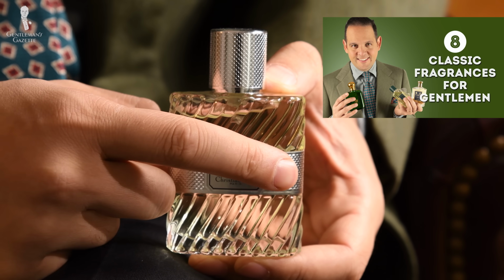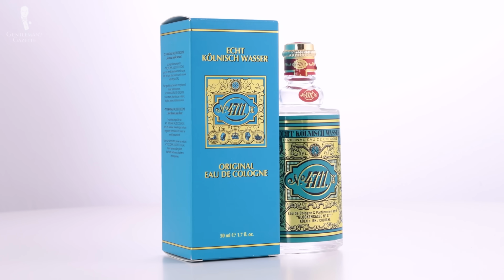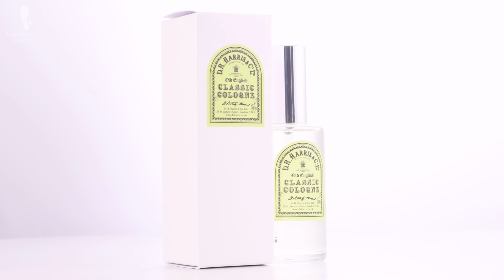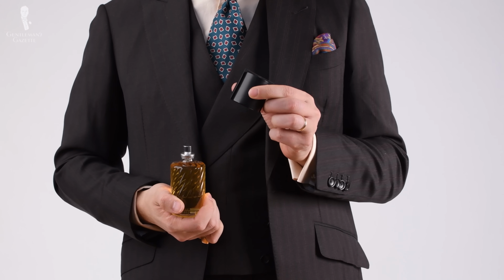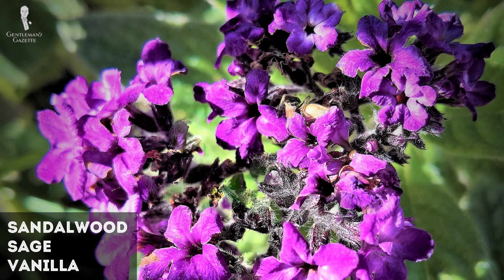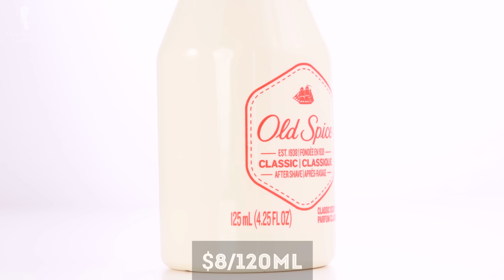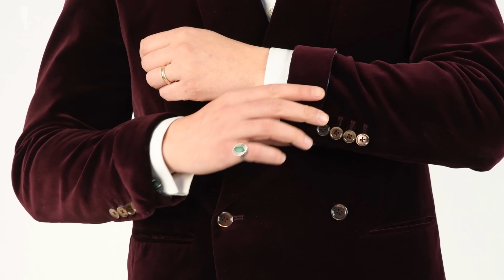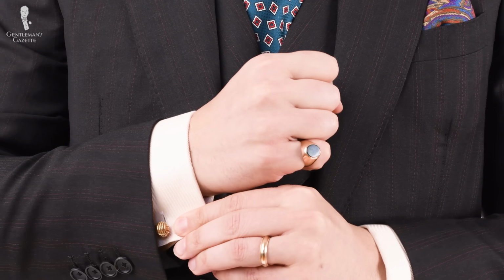10 (More) Classic Fragrances for Gentlemen Reviewed & Tested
Find out 10 more classic men's fragrances that every gentleman should consider buying whether looking for a new scent or to add to your collection

VIDEO CREDITS:
→ Script: Teresa C. Schneider and Sven Raphael Schneider
→ Camera & Editing: Chris Dummer
→ Warner Bros

Gentleman's Gazette
0:00 Why classic fragrances
01:12 4711
02:54 Aramis
04:09 Dr Harris Classic
05:10 Geo. F. Trumper Extract of West Indian Limes
06:10 Dunhill for Men
07:55 Chanel Pour Monsieur
09:07 Caron Pour Un Homme De Caron
10:49 Old Spice
12:41 Guerlain Habit Rouge
13:56 Paco Rabanne Pour Homme

15:34 Outfit Rundown

Scents are deeply personal, and each man will have his own approach to fragrances. Some men would never think of leaving the house without one on, while others leave them for special occasions. Personally, we like what men’s style authority G. Bruce Boyer advocates -  that a man should have a “wardrobe” of fragrances to choose from so that you can select your fragrance based on the needs of the moment. Depending on your preferences, that could mean owning 3 or 30 or 300 fragrances.

That being said, experimentation can be expensive with fragrances, since you generally can’t return them once open.

Even though there are thousands of fragrances out there for men, we wanted to choose a selection of classic fragrances that have proved they are worth owning and wearing based on their ability to endure over time.

These days, fragrances with the most hype and marketing dollars tend to command the most attention, but that is rarely the way to find a quality cologne that you can buy again and again.